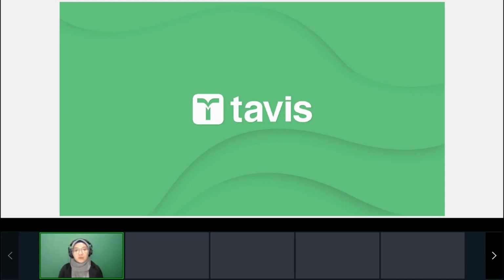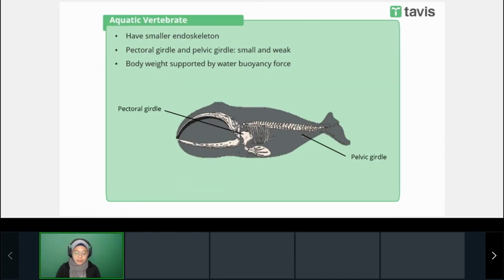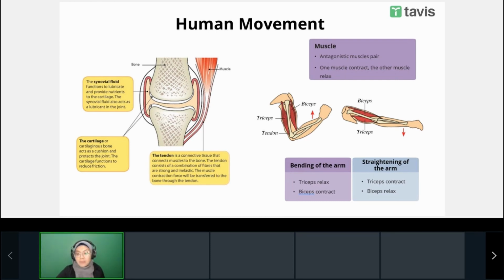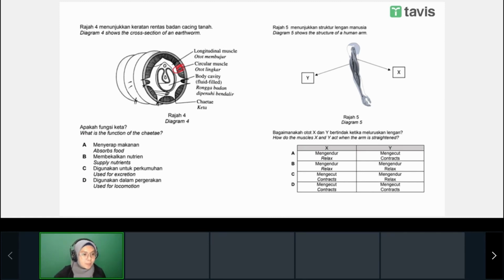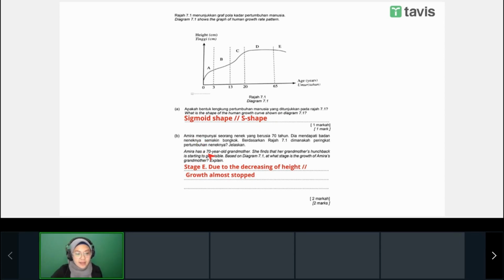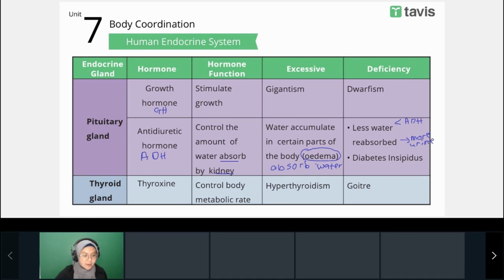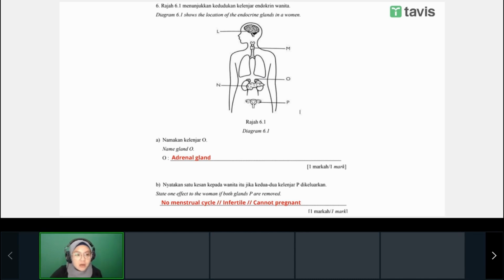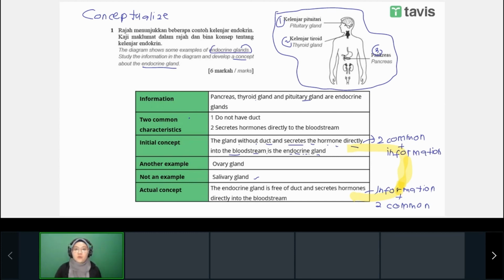SPM Study Tips | SPM Science | Support, Movement & Growth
Do starfish have bones?. Curious isn't it? in this video Teacher Suhada will guide us on this topics:

00:00:00 intro logo
00:01:32 Support, Movement and Growth
00:50:29 Paper 1 objective
01:00:16 Section A
01:07:05 Section B
01:21:16 Body Coordination
01:40:06 Section B
01:51:43 Section C
01:59:33 Closing